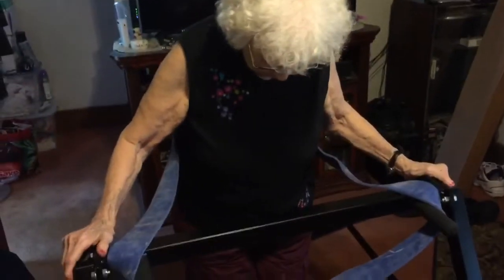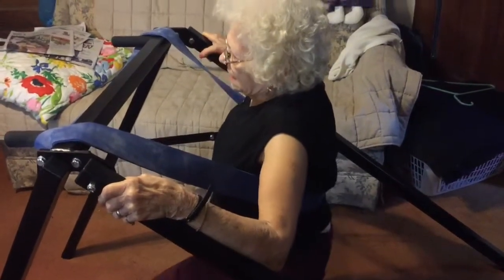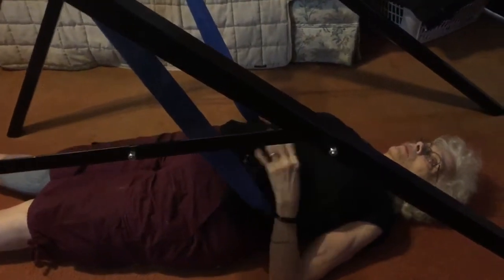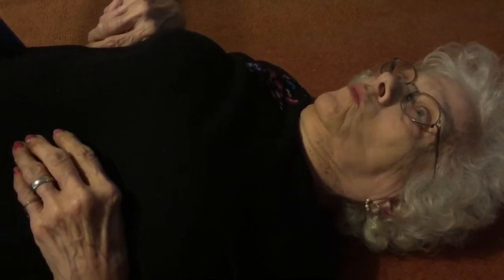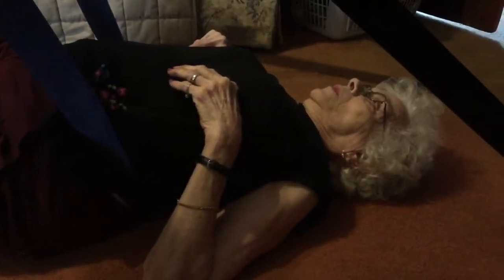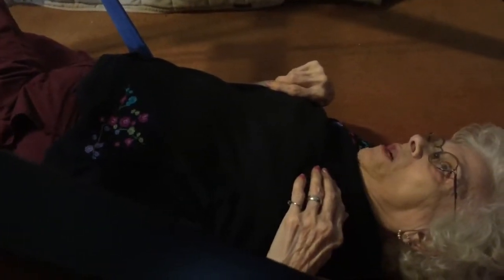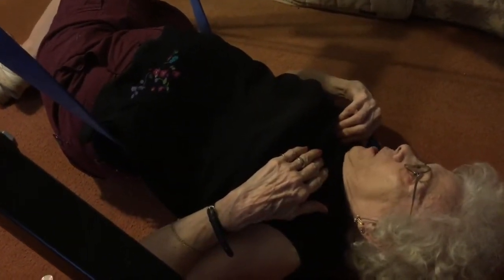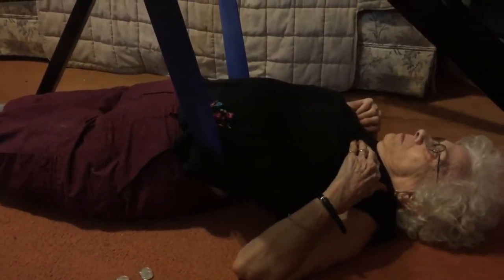Back Relief Dynamic Stretcher | Grandma tries the BRDS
My grandmother decides to give the Back Relief Dynamic Stretcher a try. She was very nervous at first, but after watching her Husband, son, and grandson use it, she got more confidence in the unit. See her reactions to her first attempt using the stretcher.

The Back Relief Dynamic Stretcher is an anti-inversion device used to increase the lumbar curvature and decompress the lumbar discs without hanging upside down. Using the pull of the band to increase the lumbar curve, it stretches the muscles and ligaments on the front of the spine to take pressure off and decompress the spinal column. Helping to relieve low back pain and rehydrating the lumbar discs.

Additional stretches are added while using the unit to stretch associated muscles that contribute to low back and hip pain and disorders. Also moving your body farther from the unit while the band pulls at the hips helps to traction and decompress the spine further.

If you’d like more information on the unit or to get your own, visit flexbandonline.com

You can even visit and try the unit out yourself on site by scheduling a visit at Stow-Kent Chiropractic in Stow, OH to try the Back Relief Dynamic Stretcher. Meet the inventor Dr. Michael Shimmel and learn the benefits of decompression without hanging upside down.